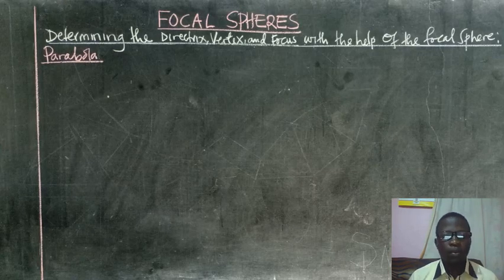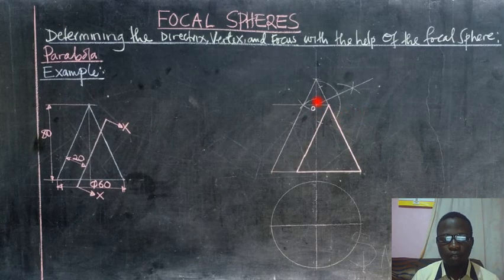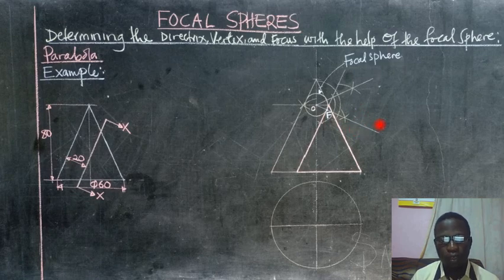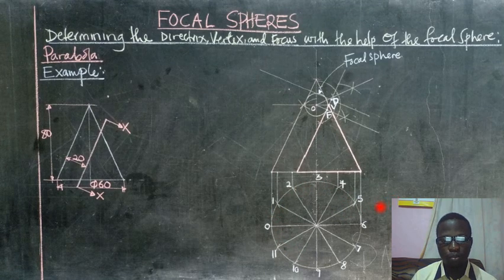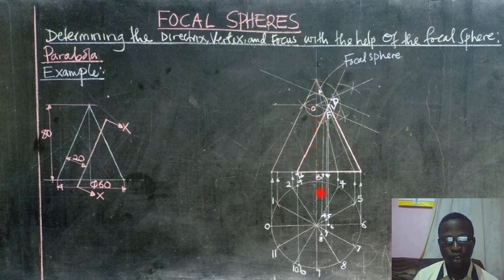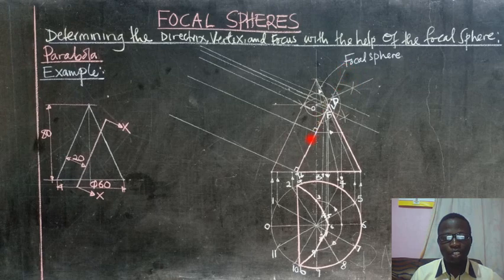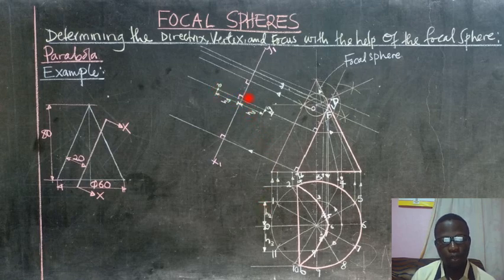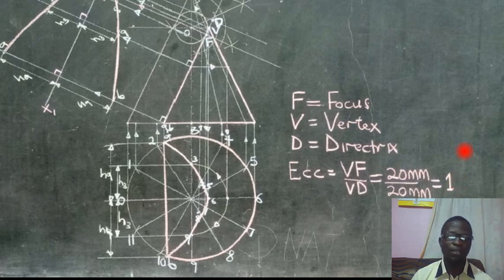FOCAL SPHERE Parabola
FOCAL SPHERES